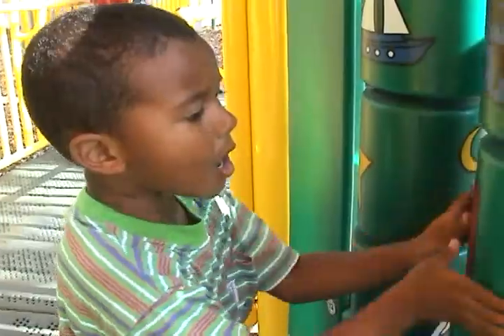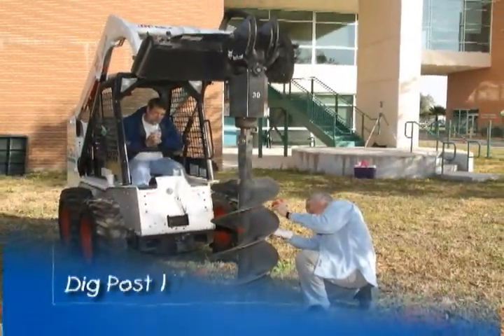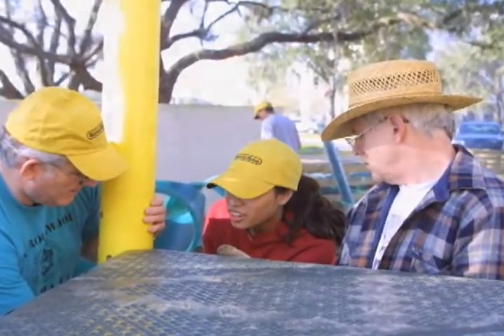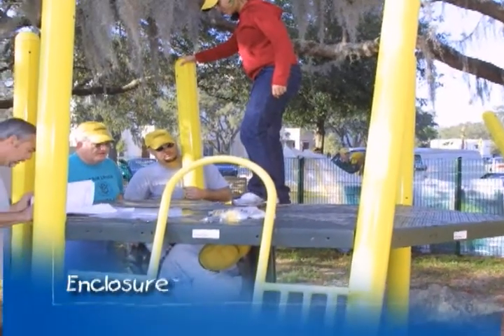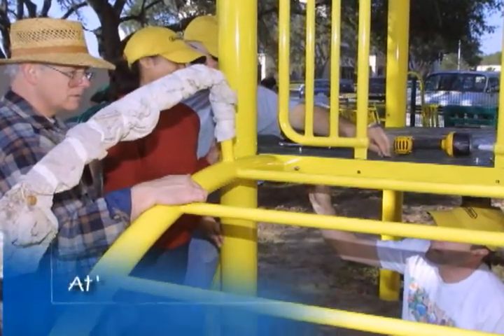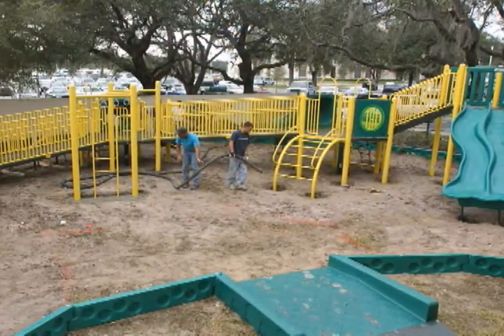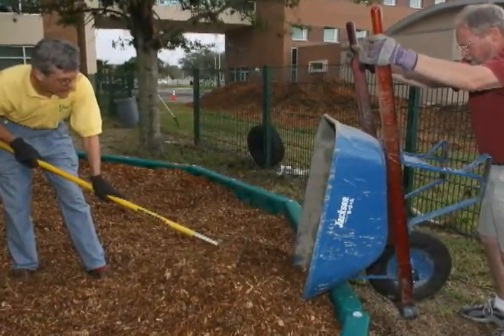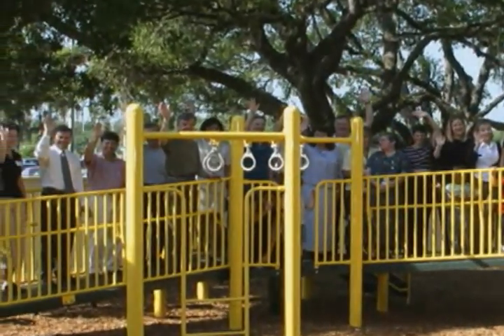Community Built Playground Installation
View an example of a community playground installation project using GameTime playground equipment.
Volunteer assembly projects can be a great community-building project and can save money. In many cases, a SiteLines Certified Installer can be provided to supervise your project, ensuring success and safety compliance when the project is completed.